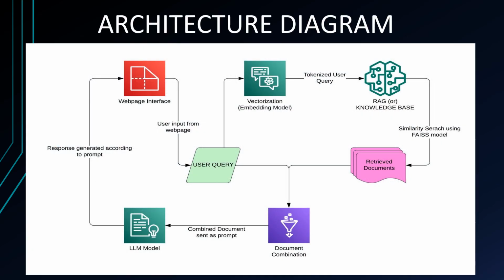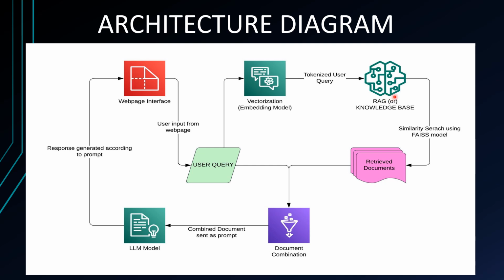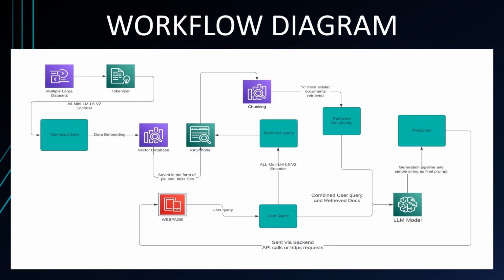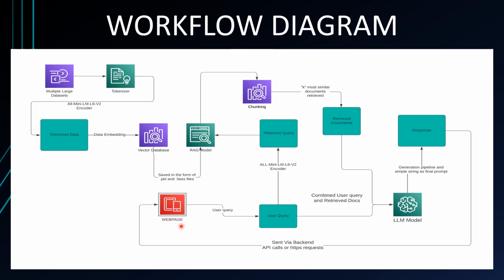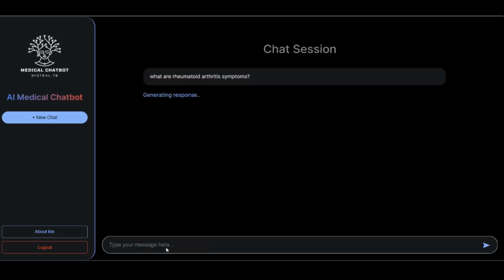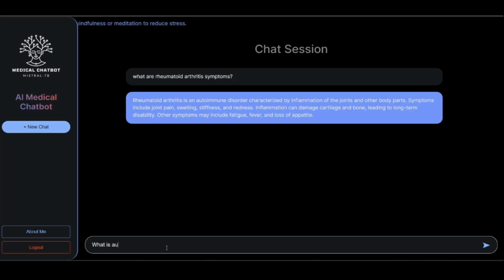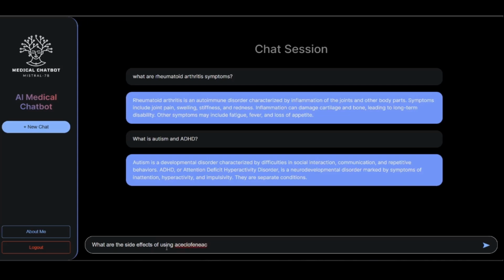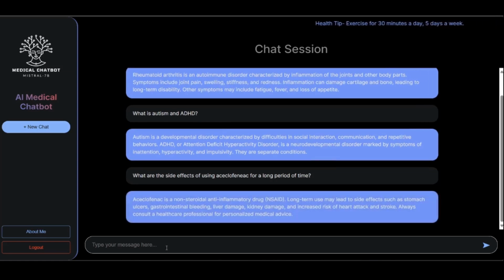ChatBot for Medical Queries PPT 3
this presentation is about the use cases of the project, potential upgrades and improvements, Architecture diagram, workflow and a short demo of the project.